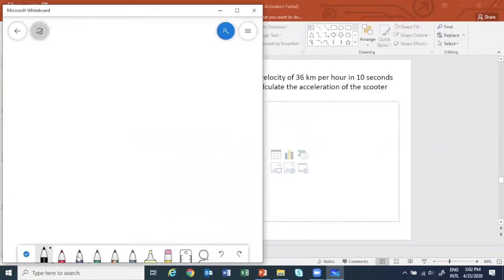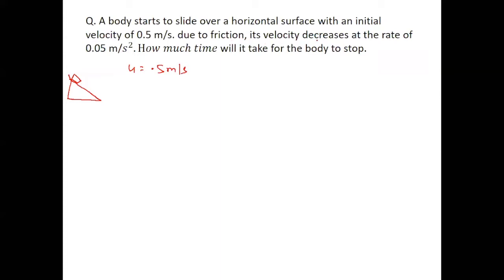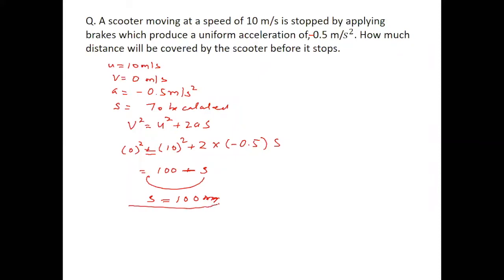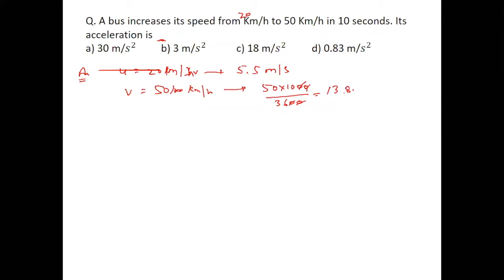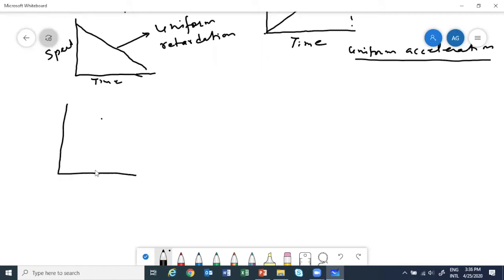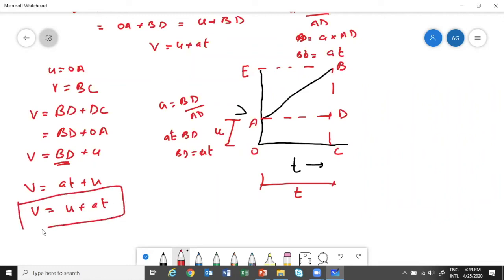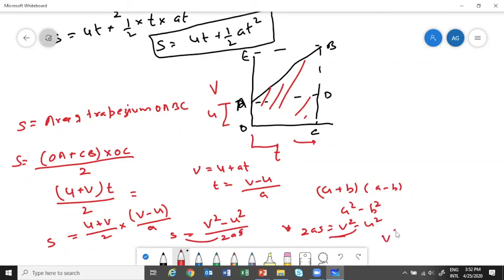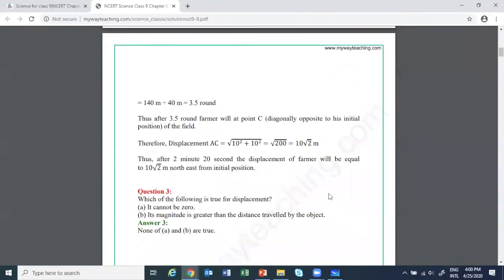Class 9 Chapter Motion part 4|Physics|CBSE| 25 04 20209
Mywayteaching provides FREE CBSE online class for IX & X during Covid 19.